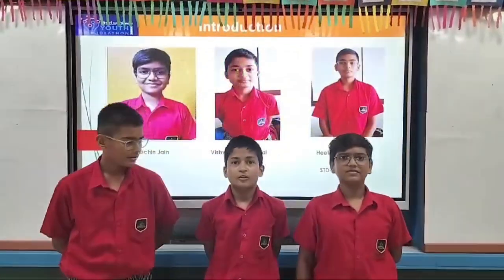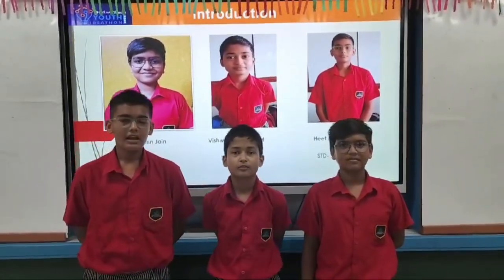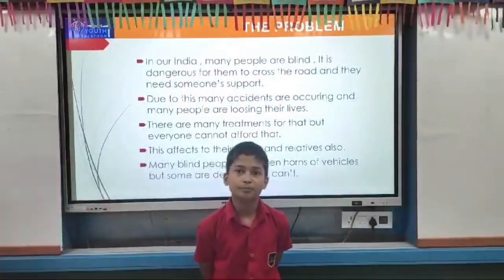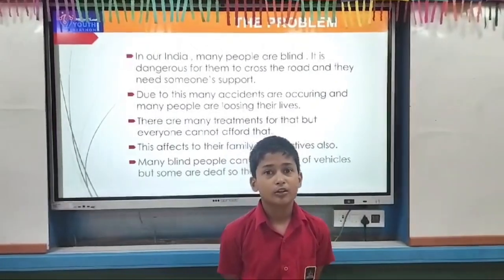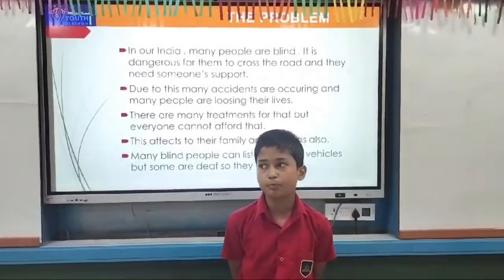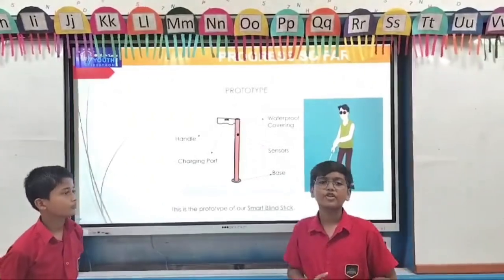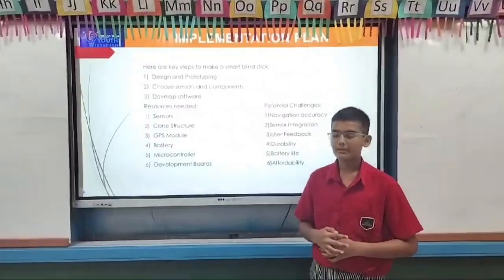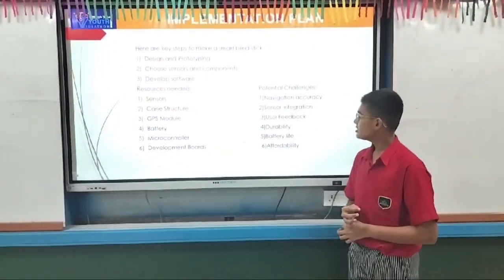Youth Ideathon 2024 | TOP 1500 | UID-2F15323 | Team-Smart Thinkers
YI 2024 | Heet Mitesh Shah, Vishwajeet Narendra Karankal and Aadi Sachin Jain | 4th-8th Grade | Amrishbhai R. Patel School, Shirpur | Smart Thinkers